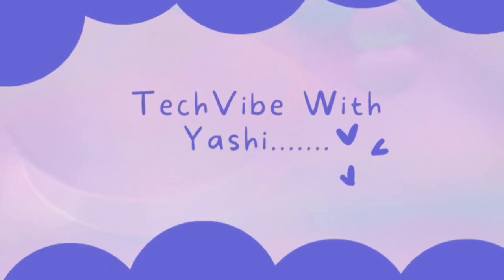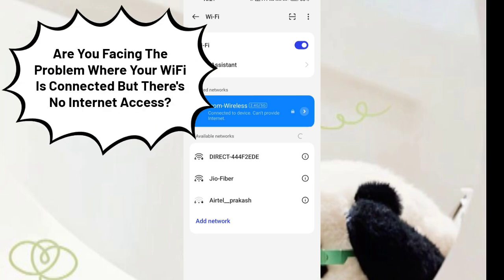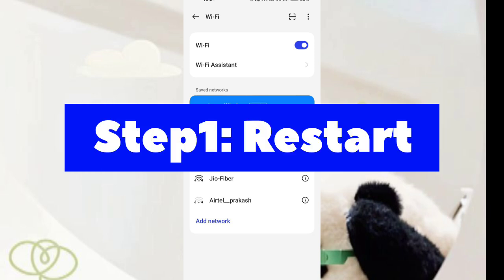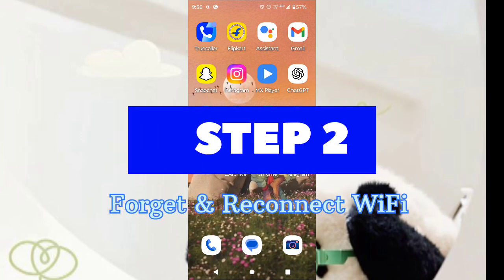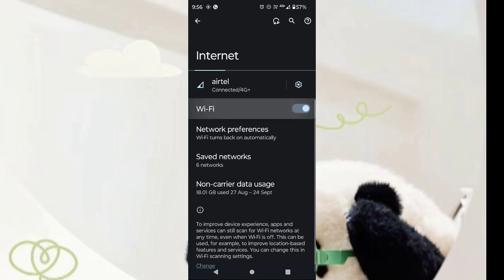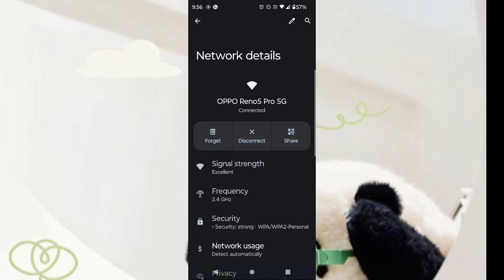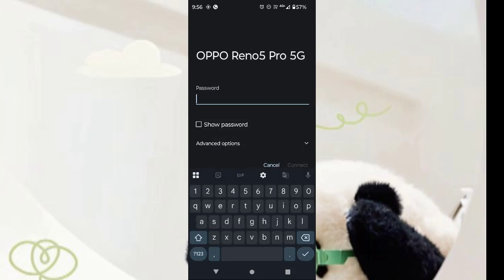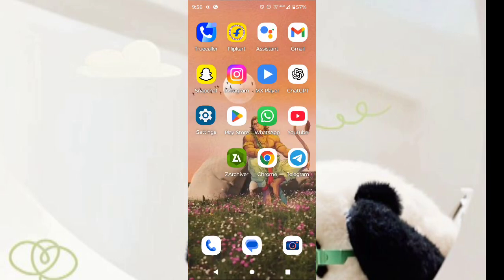WiFi Connected but No Internet Access | 100% Working Solution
Is your WiFi showing “Connected but No Internet Access” error? Don’t worry! In this video, I’ll show you the step-by-step methods to fix this issue on any Android, iPhone, or PC. These are quick and simple tricks that anyone can try at home.

✅ Fix WiFi connected no internet error
✅ Works on mobile & computer